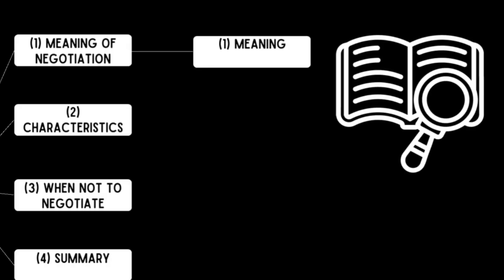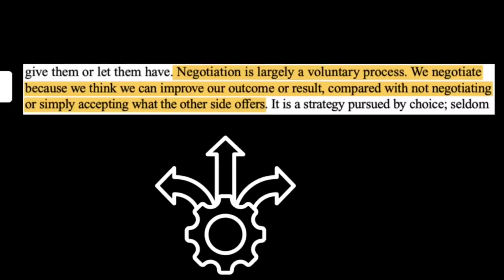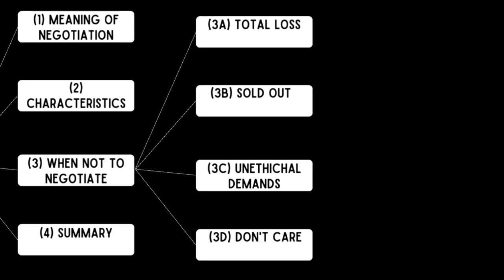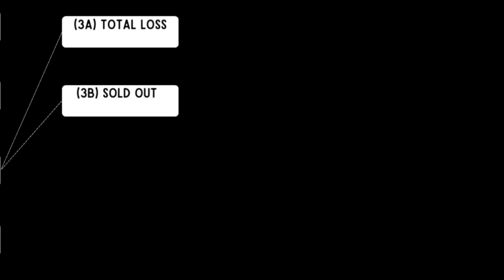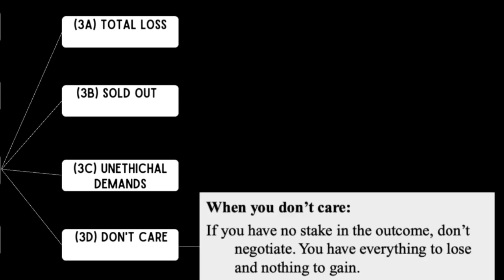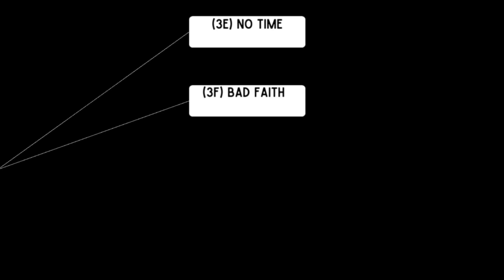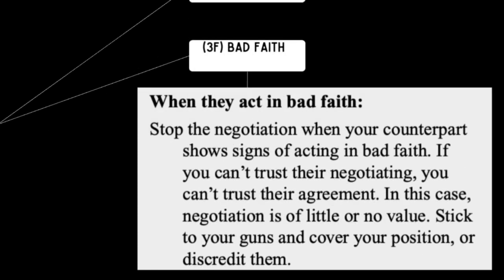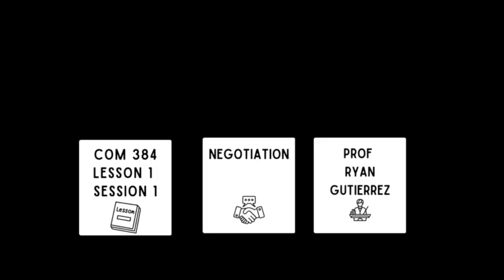COM 384 Lesson 01: Negotiation Definition and When Not To Negotiate